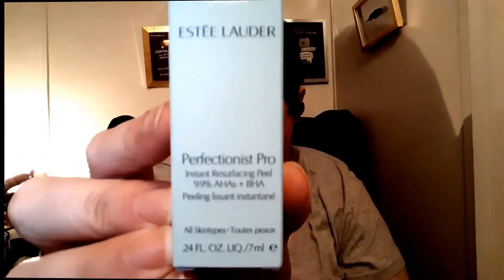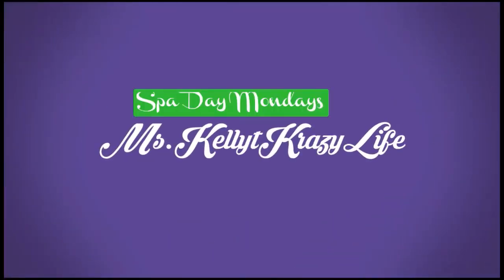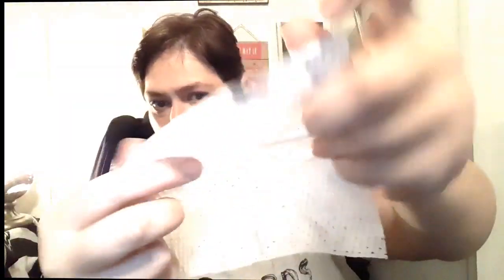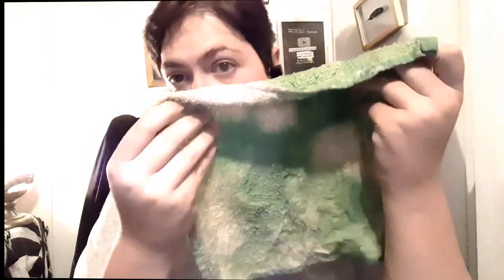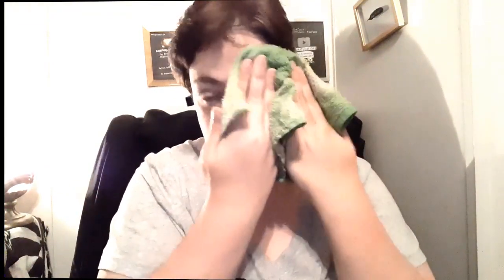Spa Day My First Face Peel mask